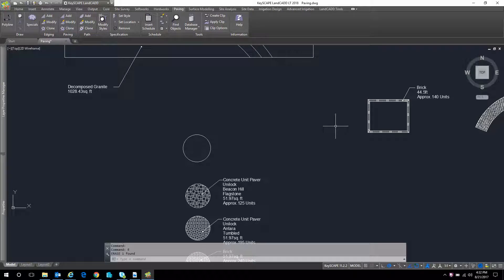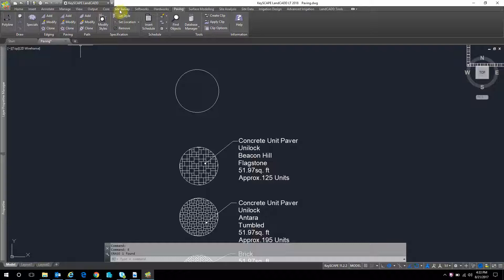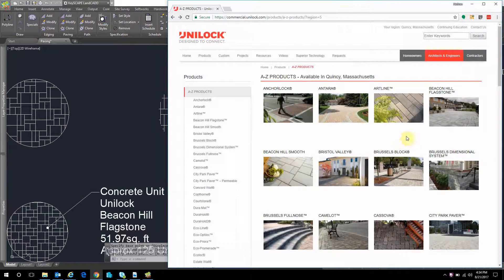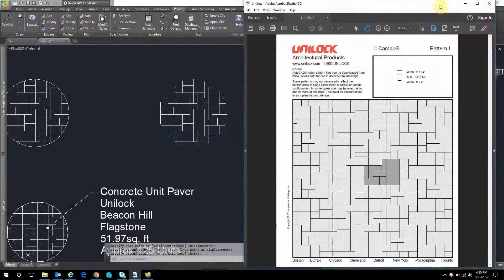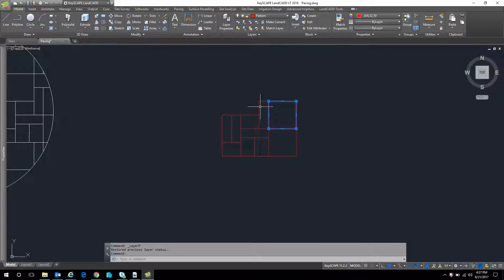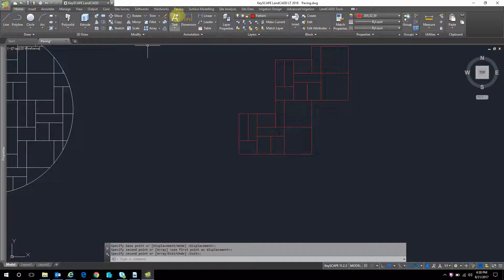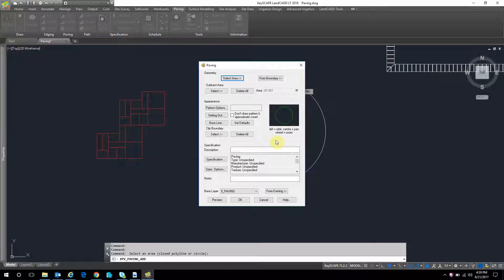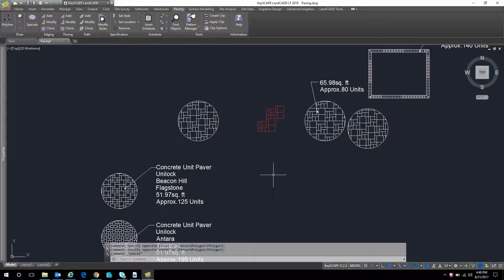Create Custom Paving Patterns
In this tutorial we create a UNILOCK paving pattern for use in KeySCAPE's Paving module.